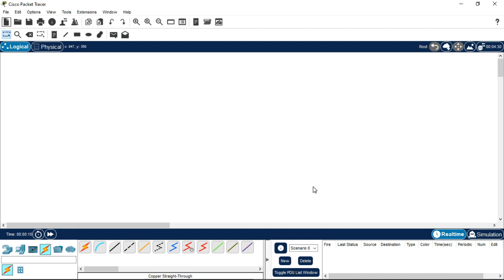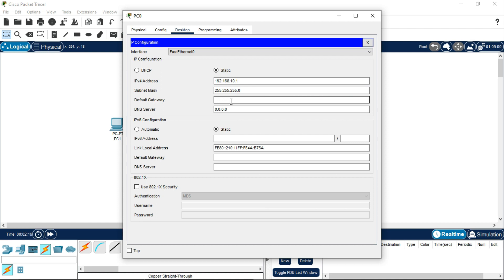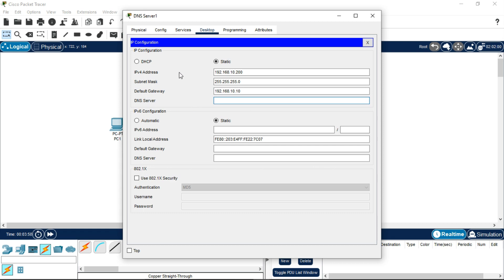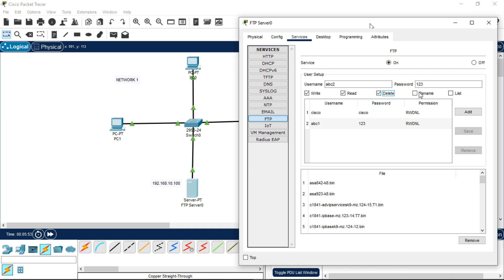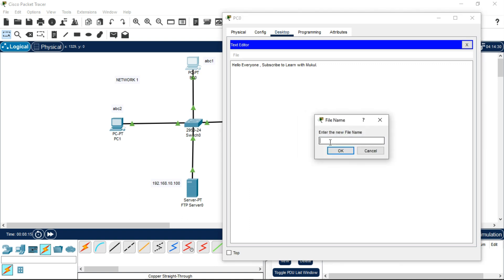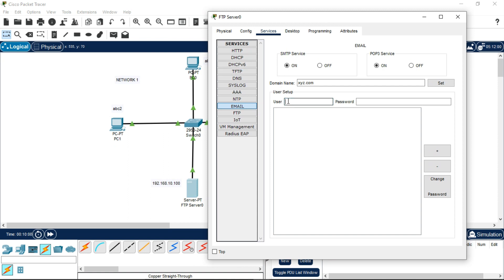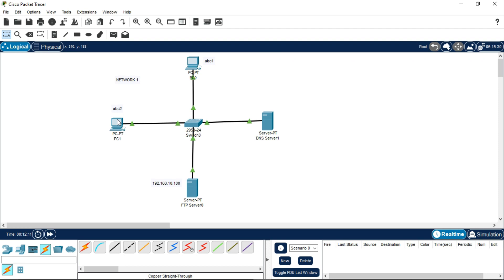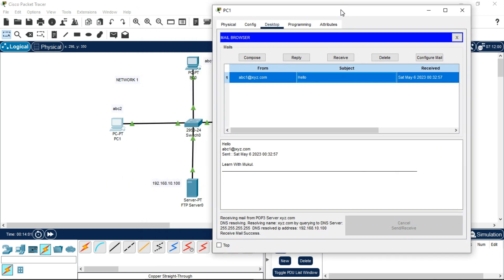How to Configure FTP Server and Send E-Mail Using DNS Server | Cisco Packet Tracer | File Uploading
Hello Everyone , I have taught you about how to configure the FTP Server and send E-mail from One PC to another PC using DNS server and uploading of File as well.